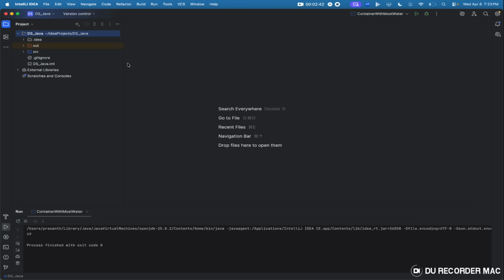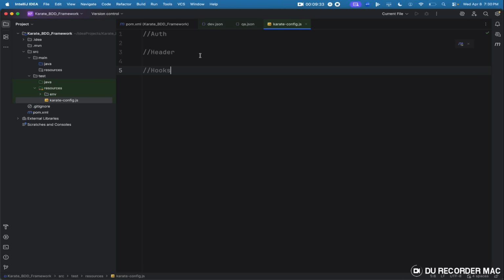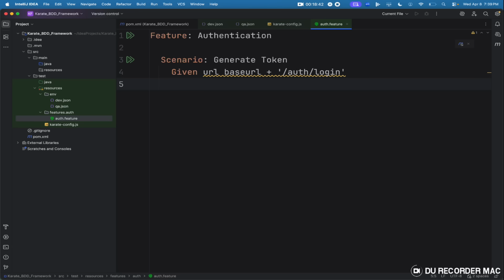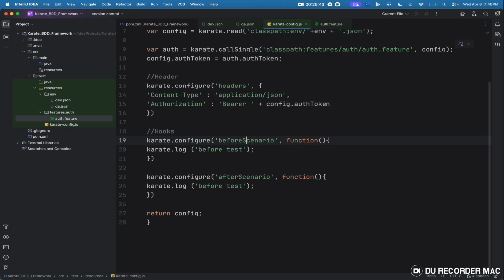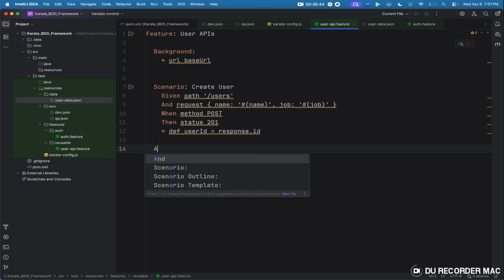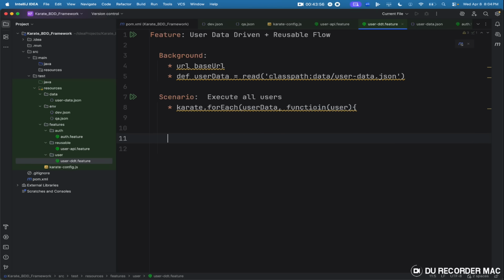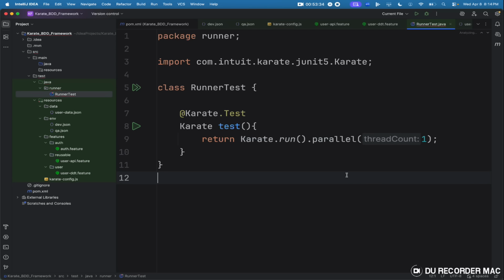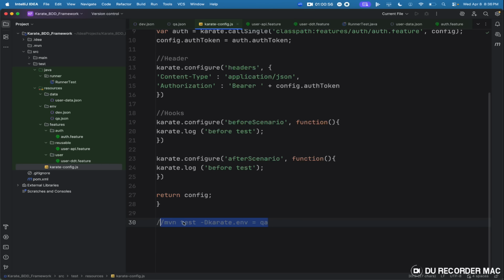Karate BDD API Automation Framework 🔥 (Cucumber Style) | From Scratch to SDET Level – Part 1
🚀 Want to build a real-world API Automation Framework?

In this LIVE session, we build a complete **Karate BDD API Automation Framework (Cucumber Style)** from scratch — exactly how it’s done in real companies.

🔥 What you will learn in Part 1:

* Karate Framework setup (from scratch)
* BDD style testing (Given / When / Then)
* API chaining (Login → Token → APIs)
* Data-driven testing using JSON
* Reusable feature files (clean architecture)
* Global authentication handling (callSingle)
* Hooks (beforeScenario / afterScenario)
* Environment-based configuration (dev / qa)

💥 This is NOT a basic tutorial — this is **SDET-level framework design**

🎯 Who should watch:

* Automation Testers
* Cucumber users moving to API testing
* Anyone learning Karate Framework

📌 What’s coming next (Part 2):

* Advanced reporting
* Pipeline execution